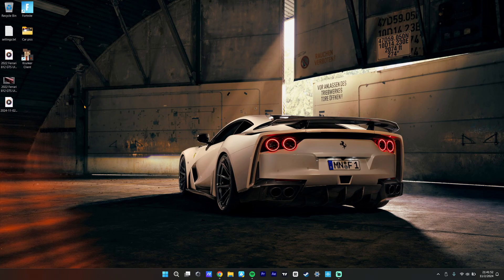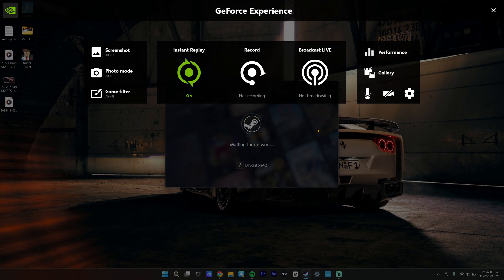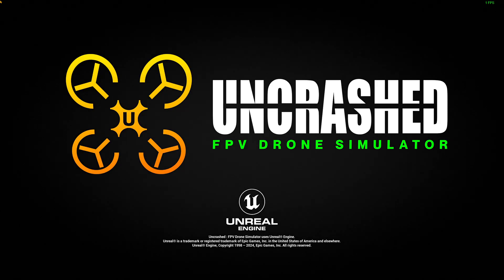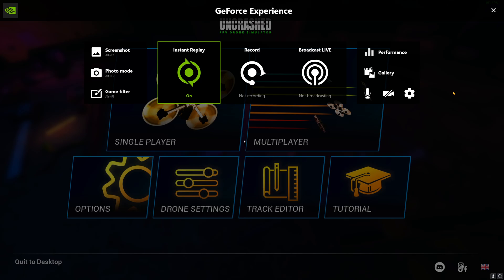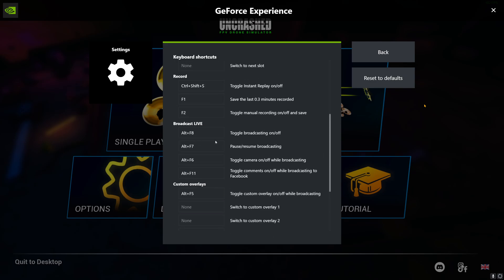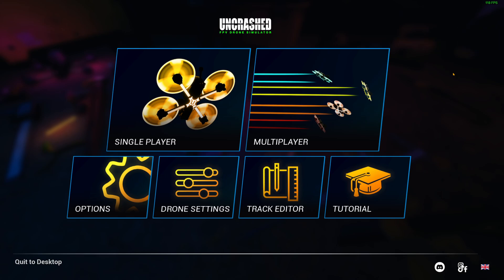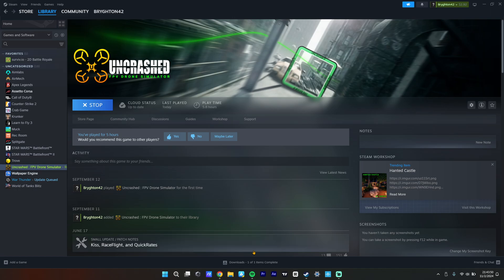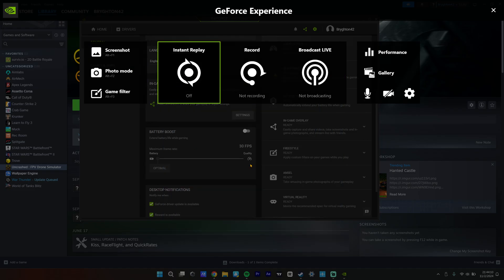How to fix frozen screen NVidia GeForce experience overlay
Sorry my mic is so loud this is my second time using Streamlabs OBS

PC -
Dual Core Intel Core i7  2.93 Ghz up to 3.60 Ghz
16GB 1333 MHz DDR3 Ram
Radeon HD 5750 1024MB (1 GB) GDDR5

Keyboard - Apex Pro TKL With Wrist Rest (RGB off when Fortnite is open)

Mouse - Razer Mamba Wireless 5G (Cycle Colors)

Mousepad - Steelseries Qck Edge
Ethernet Cable - Cat 6 (Used on 2nd PC for streaming)
Using Wi-Fi on main pc

External Hard Drive Name - Western Digital My Passport Essential WDMES3200 320 GB 2.5"
External Hard Drive - Black - USB 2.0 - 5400 rpm

Headset - Harmon/Kardon NC

Topics Covered: nvidia geforce now,geforce now review,cloud gaming,geforce now vs stadia,geforce now fortnite,geforce now chromebook,game streaming,geforce now activision blizzard,geforce now free games,cyberpunk 2077 geforce now gameplay,geforce now vs shadow,geforce now ios,geforce now 2021,nvidia cloud gaming fortnite,nvidia cloud gaming fortnite ios,geforce now fortnite ios,geforce now chrome browser,geforce now mac m1,geforce now ubisoft plus,geforce now ubisoft connect,geforce now free founders edition,geforce now free vs paid,geforce now 2021 review,geforce now 2021 games,what is geforce now,what is cloud gaming,how to game without a gaming pc,how to setup a game server,how to game over the internet,nvidia geforce now review,best laptops for students,best laptop for students,best chromebook for students,back to school laptop,stadia vs geforce now,best laptop for students 2020,boosteroid vs geforce now,stream warzone on pc,nvidia geforce now paid vs free. whats the difference??,geforce now ios 2020,geforce now,geforce now fortnite mobile,geforce now xbox,geforce now cyberpunk 2077,geforce now mobile,geforce now valorant,geforce now gta 5,geforce now warzone,fortnite battle royale,fortnite update,fortnite highlights,fortnite new update,fortnite event,battle royale,everything epic didnt tell you,how to play,fortnite chapter 2,fortnite new patch,fortnite new item,fortnite youtuber tierlist,punto cero fortnite,evento final fortnite,fortnite tips,stream highlights,fortnite gameplay,new update,ninja fortnite,fortnite leaks,fortnite tierlist,fresh fortnite,fortnite new,explota punto cero fortnite,fortnite hand cannon,fortnite punto cero,temporada 6 fortnite,fortnite evento final,fortnite funny moments,new fortnite update,new fortnite season,fortnite new season,directo fortnite,fortnite directo,punto cero,fortnite funny,fortnite moments,fortnite fails,fortnite montage,new fortnite,fortnite,fortnite item shop,fortnite song,fortnite season 6,fortnite live,fortnite item shop live,fortnite fashion show live,fortnite song american boy,fortnite dance,fortnite live event,fortnite chapter 2 season 6,fortnite season 6 trailer